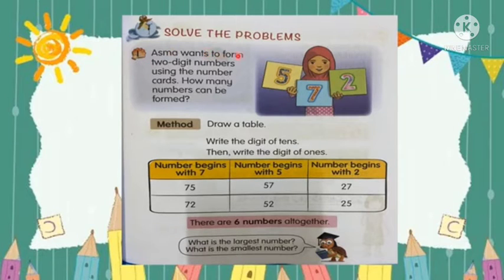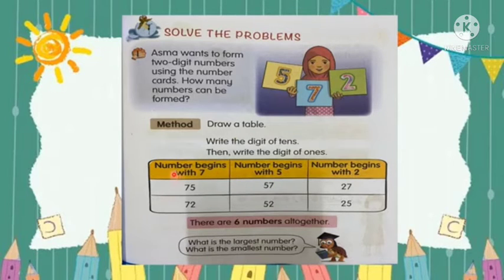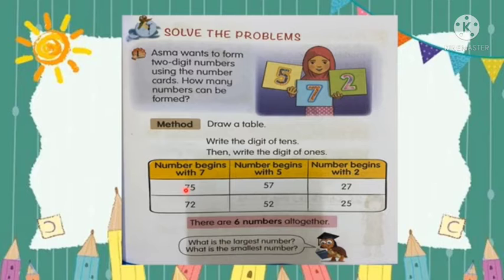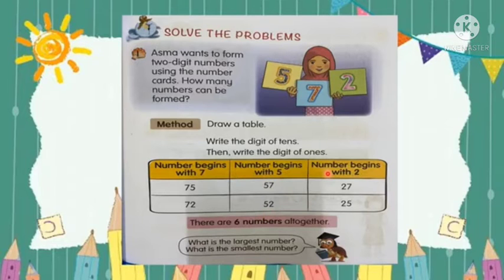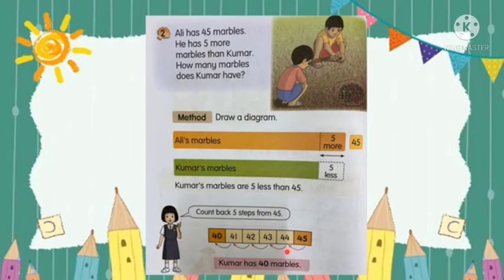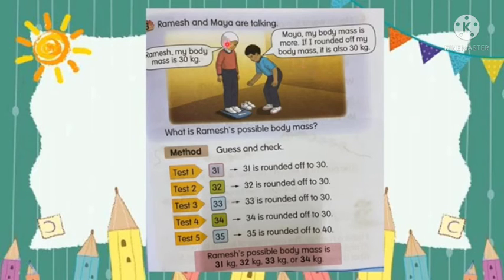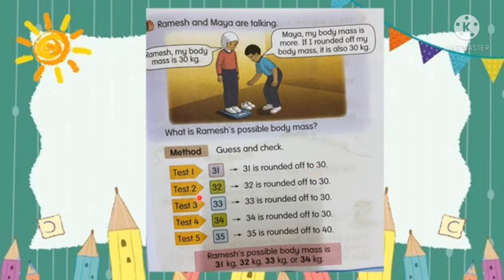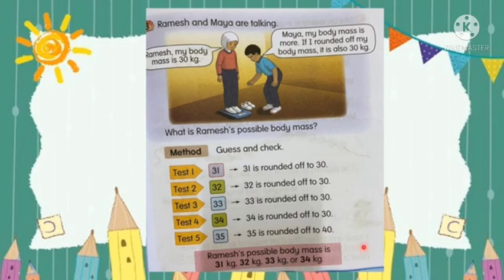Solve The Problems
Numbers up to 100